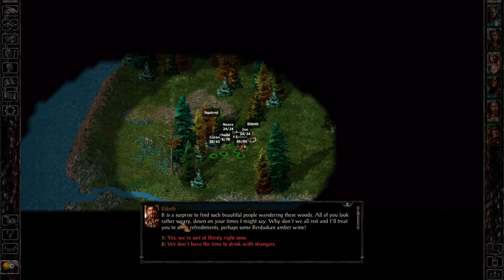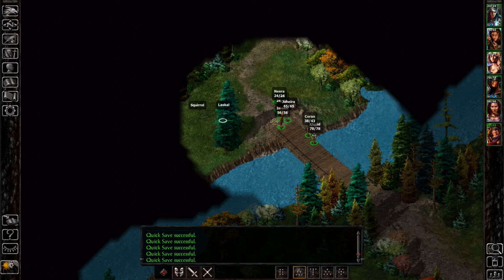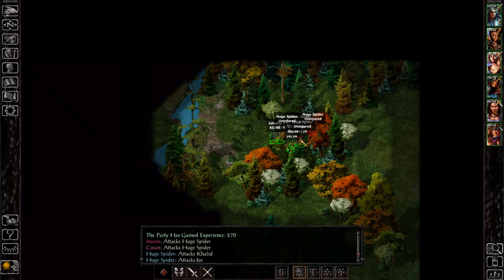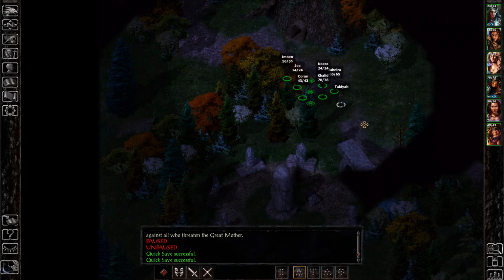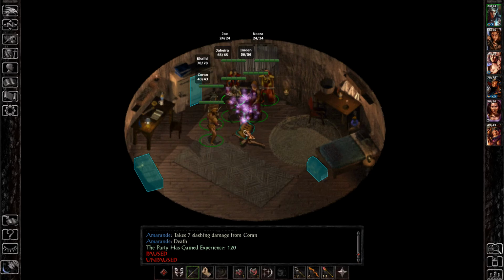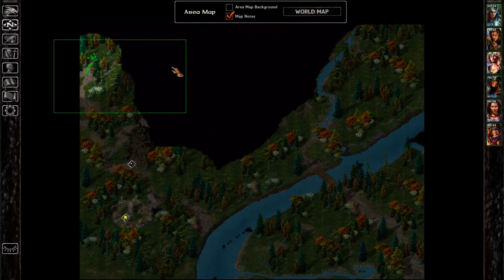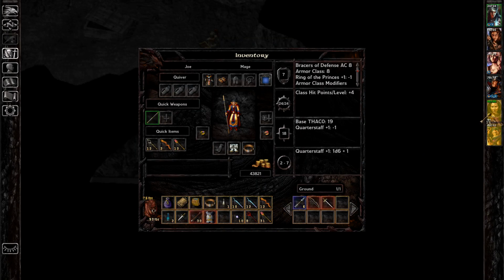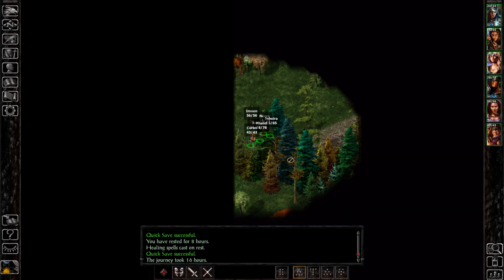Let's Play Baldur's Gate Enhanced Edition Part 71 - Shadow Druids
Game Description:

The dawn is especially cruel this morning...

For as long as you can remember, your view of the world has been limited to the heavily fortified walls of Candlekeep. Your foster father, Gorion, has done everything in his power to protect you and keep you out of harm’s way.

All of that is about to change. Forced to leave your home under mysterious circumstances, you find yourself drawn into a conflict that has the Sword Coast on the brink of war. An iron shortage of unknown origin threatens to plunge the city of Baldur’s Gate into conflict with Amn. Meanwhile, there is something else at work, far more sinister than you can even begin to fathom...

Since its original release in 1998, this classic saga of mystery, intrigue, and adventure has set the standard for Dungeons & Dragons computer roleplaying games. Customize your hero's traits and abilities, recruit a party of brave allies, and explore the far corners of the Sword Coast in your search for adventure, profit... and the truth.

Enjoy text and dialogue selection features optimized for smaller screens, as well as numerous other improvements.

Running on an upgraded and improved version of the Infinity Engine, Baldur's Gate: Enhanced Edition includes the entire Baldur's Gate adventure, the Tales of the Sword Coast expansion pack, and never-before-seen content including a new adventure and three new party members: the Calishite monk Rasaad yn Bashir, Neera the wild mage, and Dorn Il-Khan, the evil blackguard.

Enhanced Edition - Key Features:

New Adventure: The Black Pits

New Character: Dorn Il-Khan

New Character: Neera the Wild Mage

New Character: Rasaad yn Bashir

A new collection of player character voice sets

Native support for high-resolution widescreen displays

Over 400 improvements to the original game

Improved multiplayer support with connectivity between all platforms

Now in 14 languages: English, French, German, Italian, Spanish, Turkish, Polish, Brazilian Portugese, Czech, Japanese, Chinese (Simplified), Korean, Russian, Ukrainian